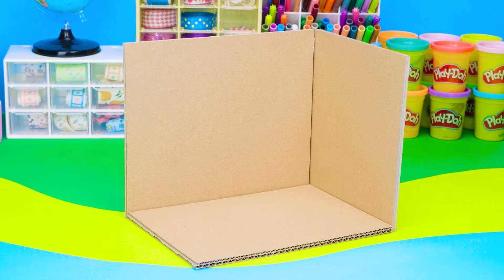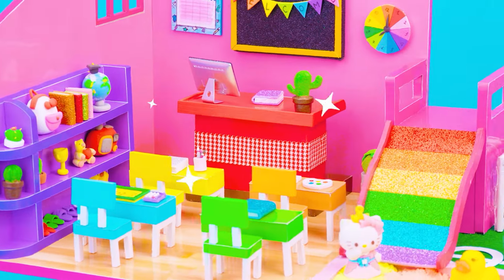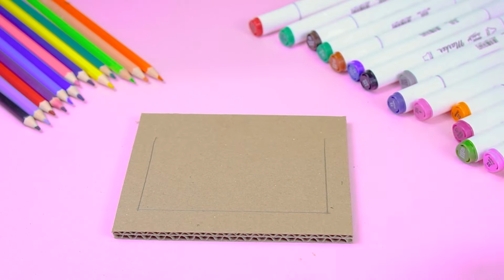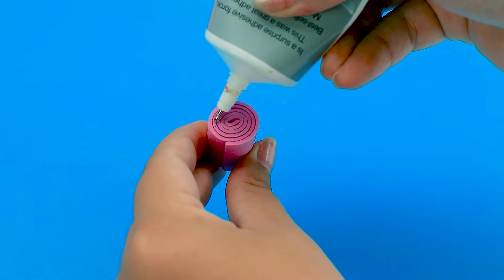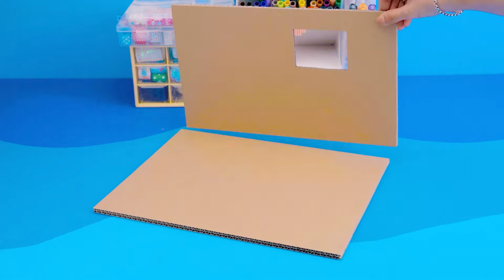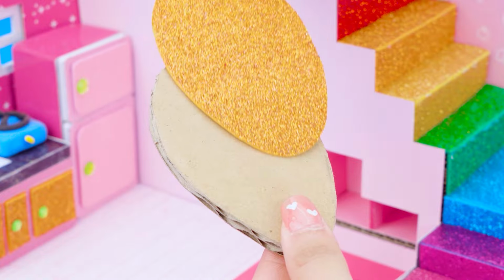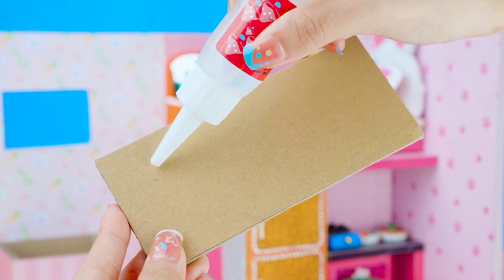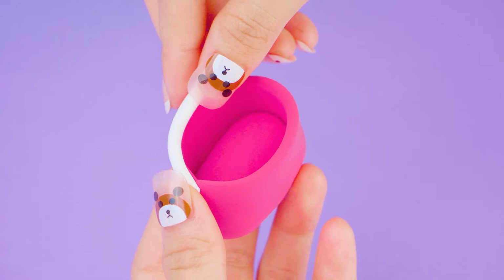How To Make Cute Hello Kitty House has 2 Floors Bunk Bed, Kitchen,Living Room ❤️ DIY Miniature House